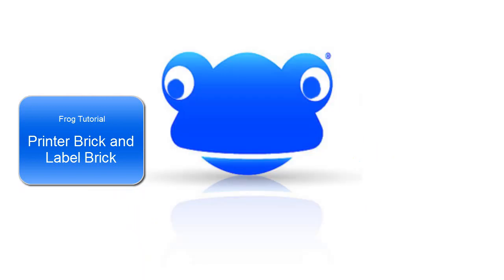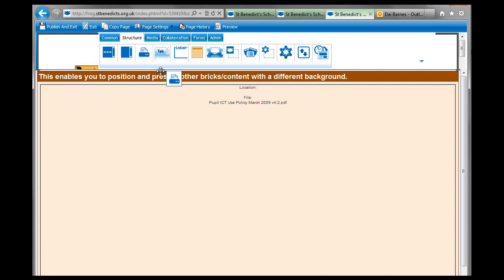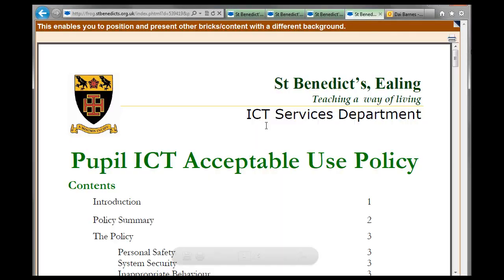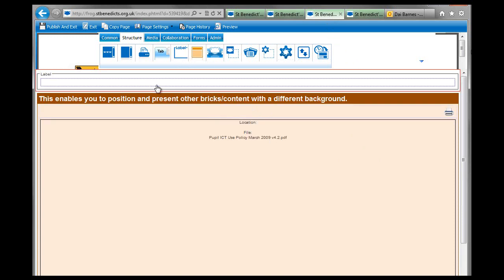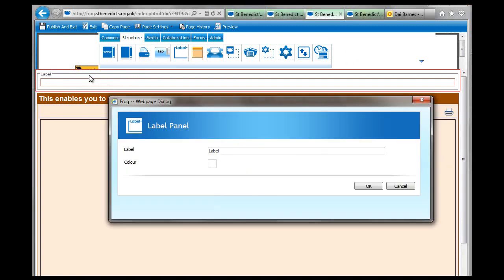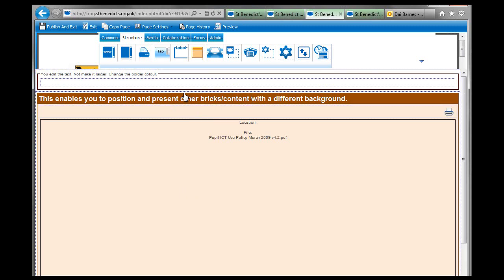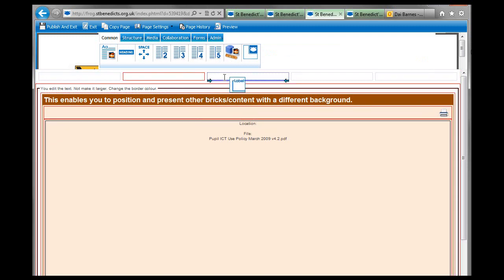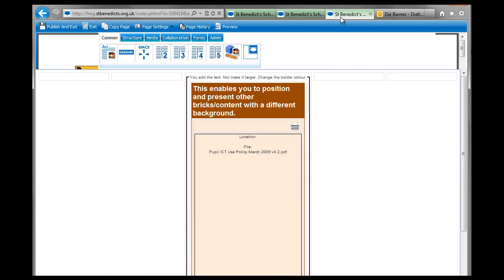Frog Tutorial - Printer Brick and Label Brick